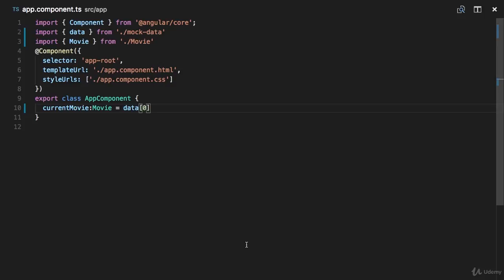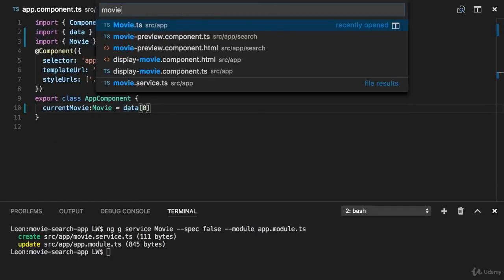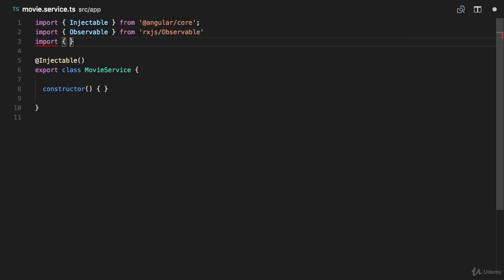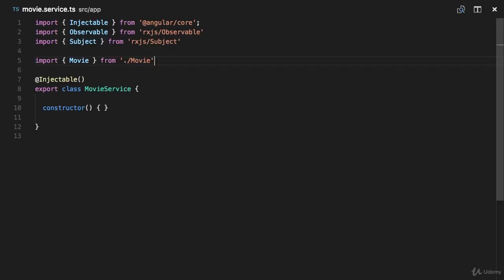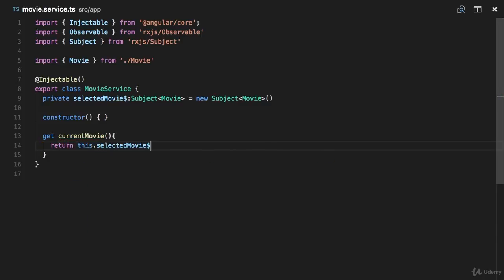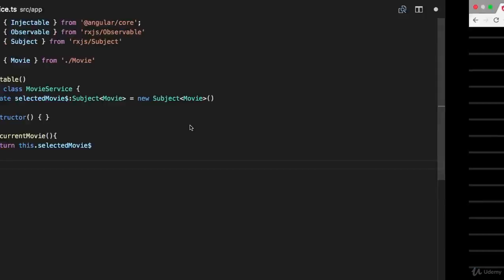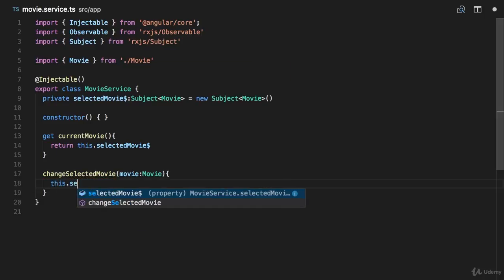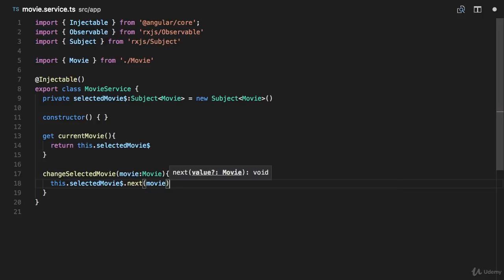034 The Movie Service and the Current Movie